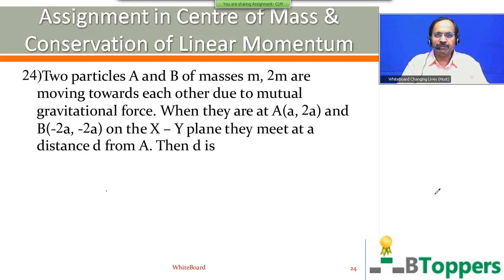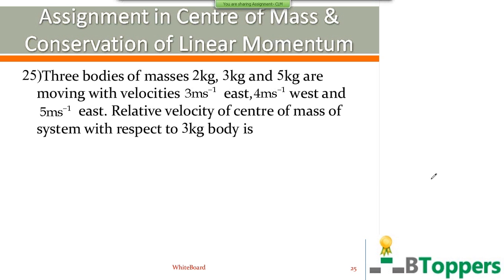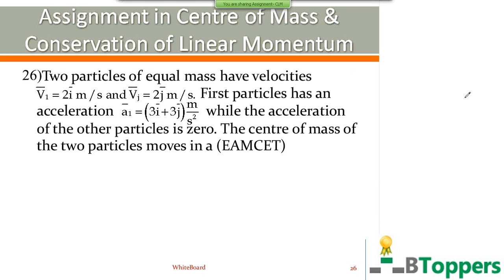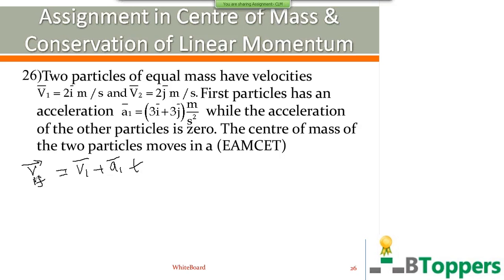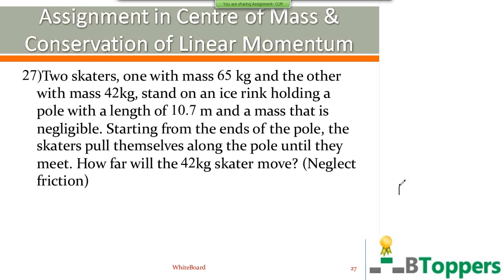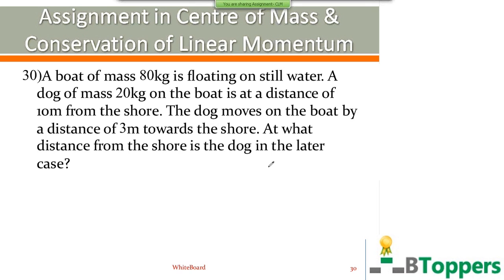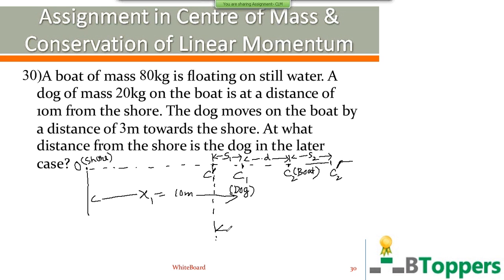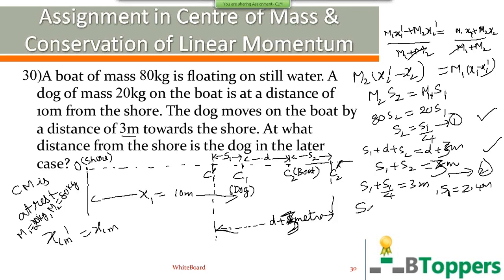CENTRE OF MASS 9